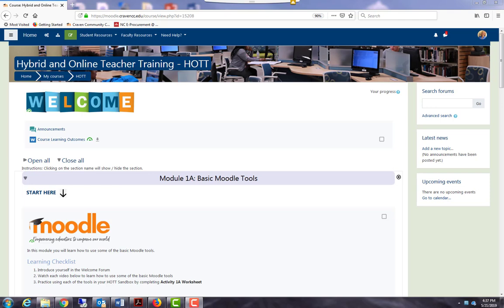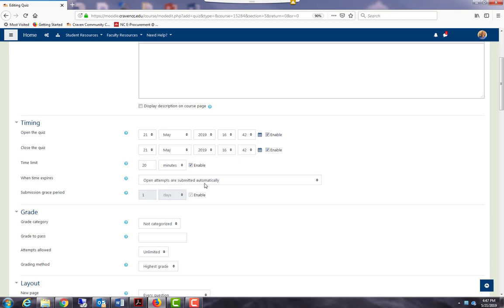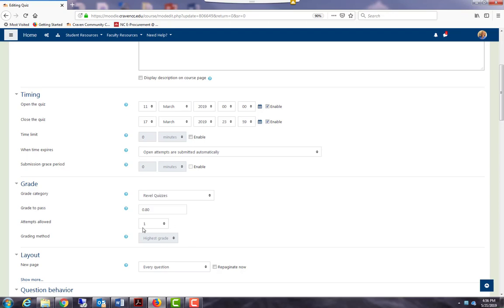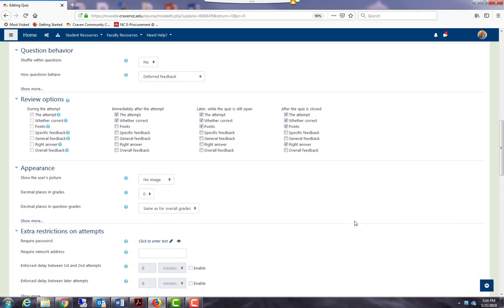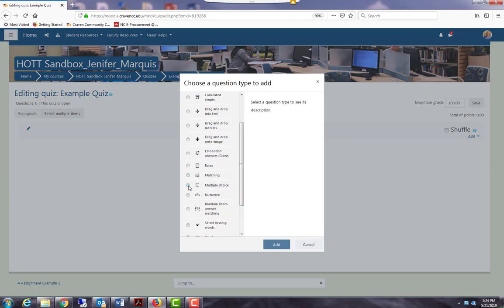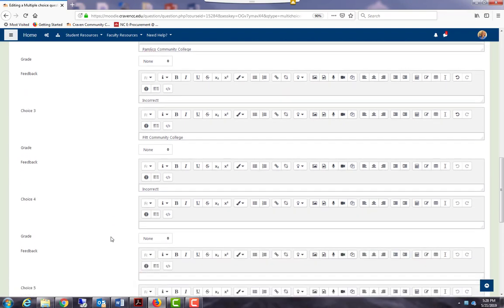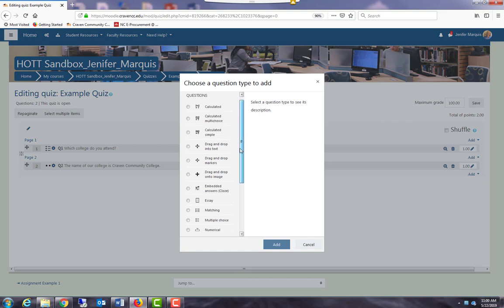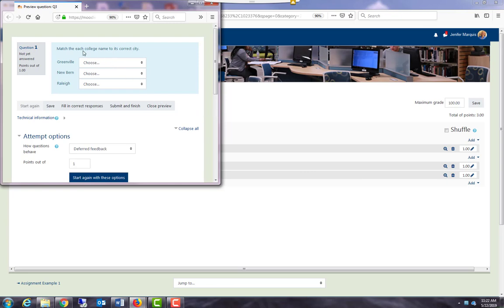HOTT Quizzes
This tutorial demonstrates how to add a quiz and some basic quiz question in Moodle.